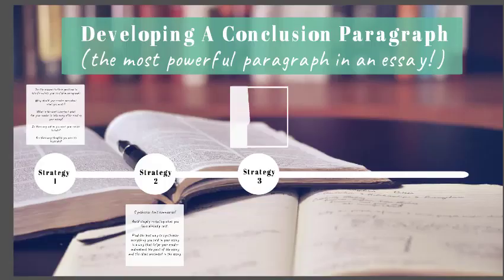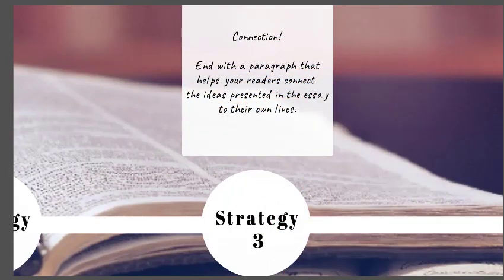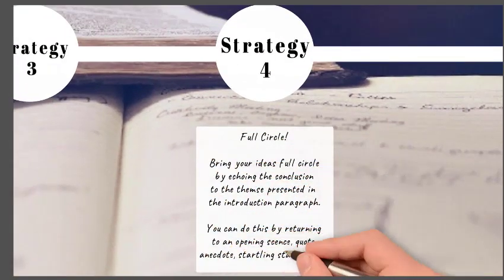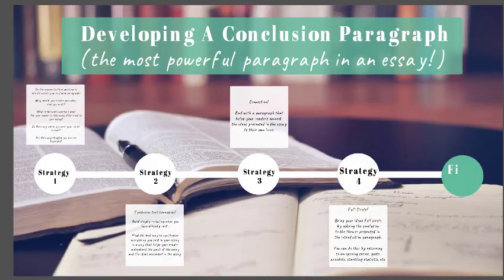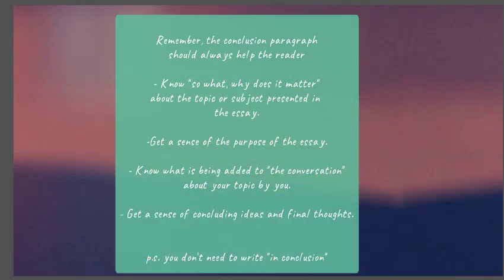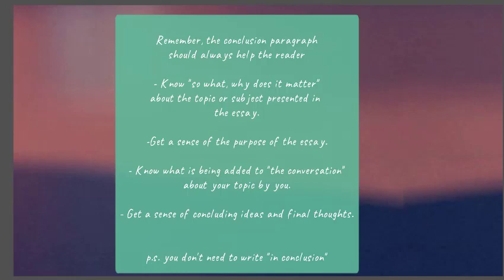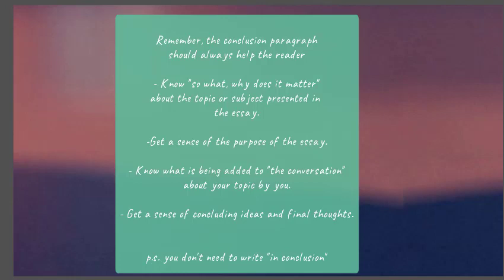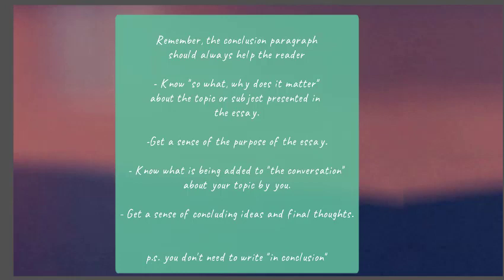Conclusion Paragraphs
Strategies for developing conclusion paragraphs